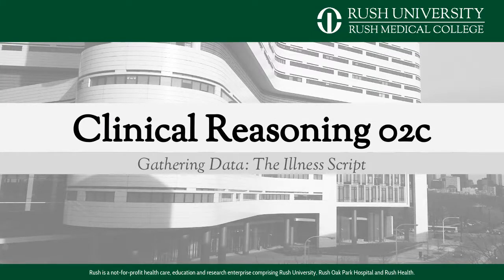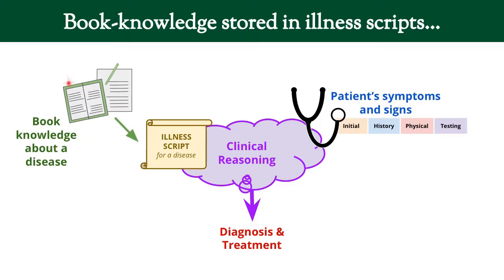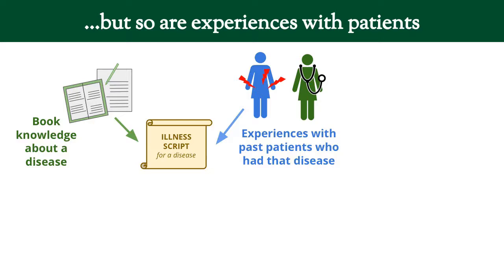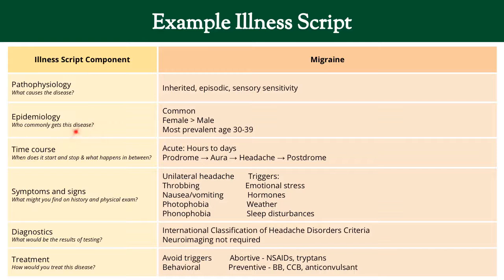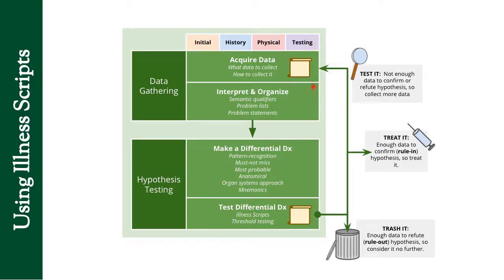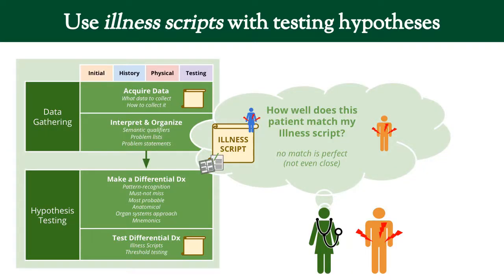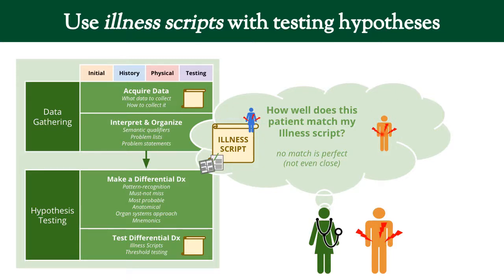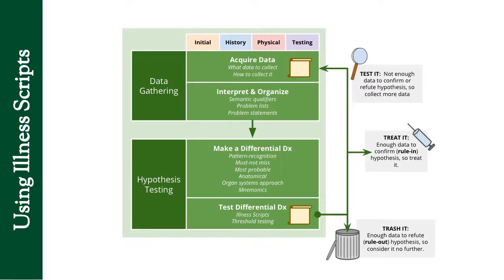Clinical Reasoning 02c: Illness Scripts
Illness scripts really fall into both sections. Illness scripts are the description of a disease that help us gather the right data as well as measure how well a patient in front of us matches with the description of a typical disease. It may also be helpful to organize what you learn in the M1 and M2 year using these illness scripts.